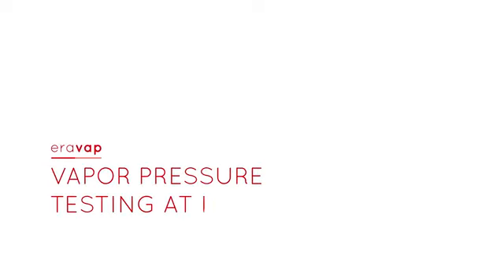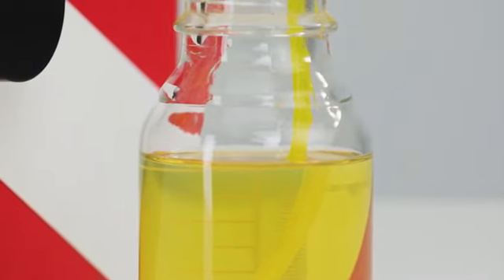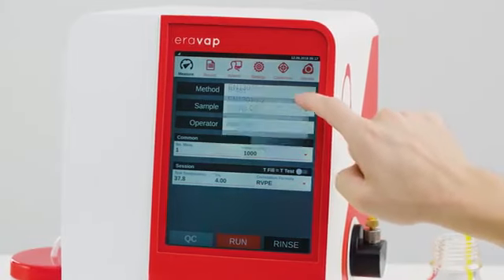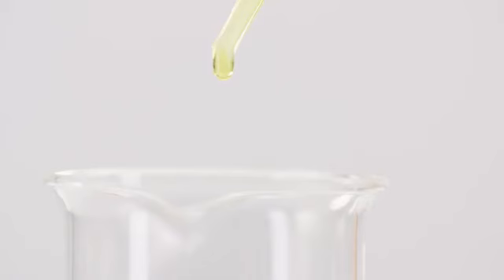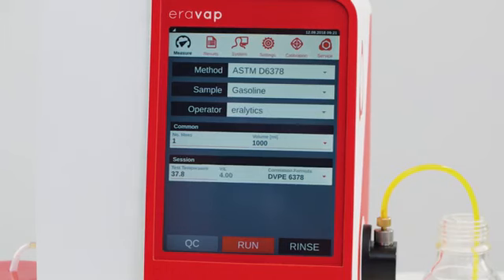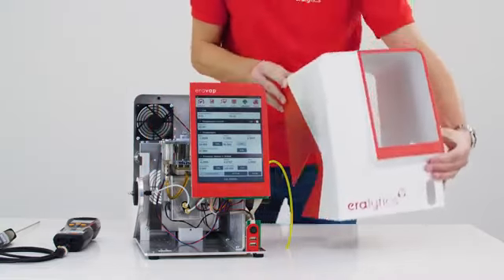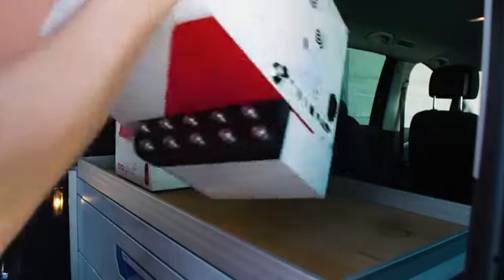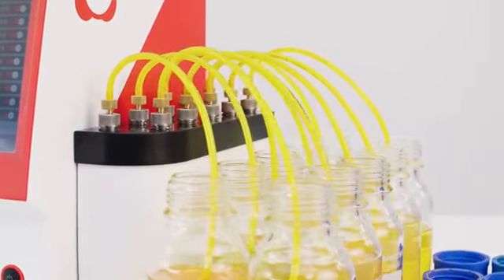Eralytics ERAVAP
Eravap is a compact, precise vapor pressure tester for gasoline,  crude oil, LPG, solvents, fragrances and aqueous solutions in full compliance
with the latest international standards.